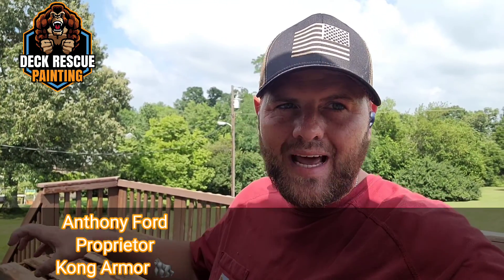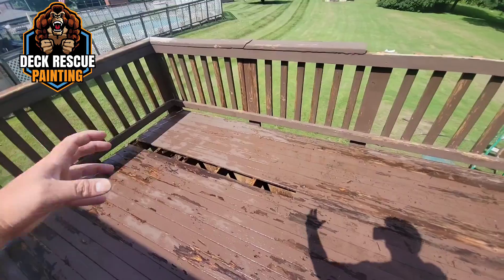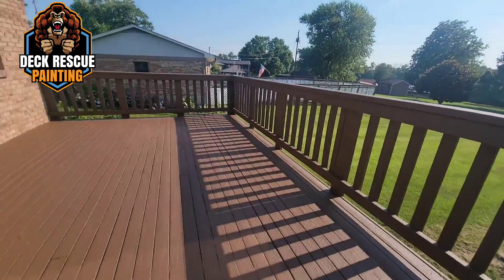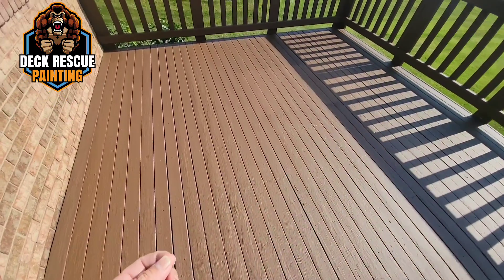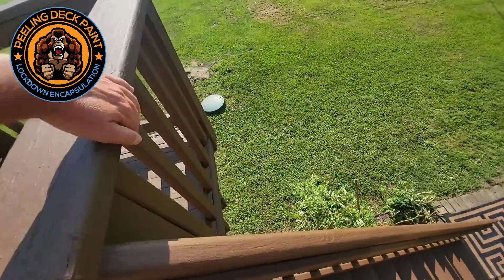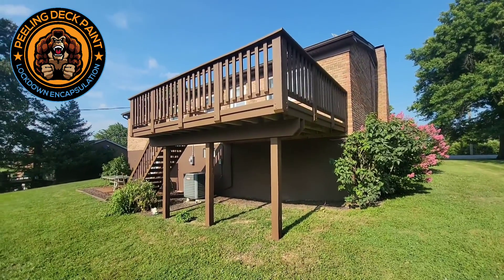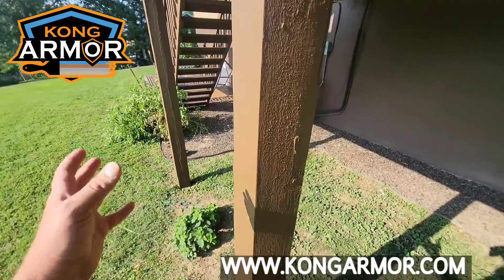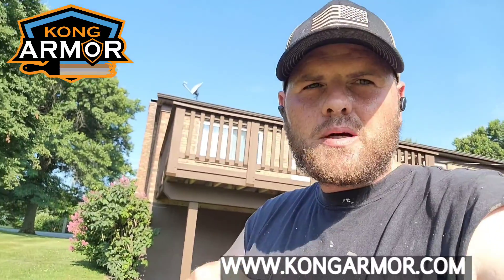Deck Rescue Painters in Independence KY resurface Peeling Behr Deck Over via encapsulation ❗️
What happened here was a straight blessing for this 👪 family.

Kong Armor 🦍  and it's thick build deck encapsulation Armor was able to completely lockdown and encapsulate the decks peeling behr deck over problem.

Kong Armor 🦍 lifetimedeckarmor is a very thick and ultra high stretch first-in-class deck rescue coating that has the special ability to lockdown peeling deck paints and disintegrating stains.

It can resurface and renew the surface of even the most severly weathered,  dilapidated deck and outdoor structures.

it bad to the bone tough , game and ready to serve and protect.

This has saved the family 👪 bare minimum 12k. which in today's world 🌎  could be a very very valuable savings.

Local painters who paint a few decks a year would have botched this unfortunately if they would have tried to go that route. Firstly they would have used a inferior thin residential deck paint or stain that's nowhere near as powerful and bad to the bone tough as Kong Armor is. Secondly they would have tried to remove all the peeling behr deck over only to fail or end up realizing they were over their head and quitting etc.

They needed us. and by happenstance they seen one of our fb ads.

Such a blessing to be able to help this family. 🙏 🙌

Now there protected by our

and

which they also would not have gotten anywhere else.

We're going to stay with them for life of ownership and provide service and Warranty for their Kong Armor system.